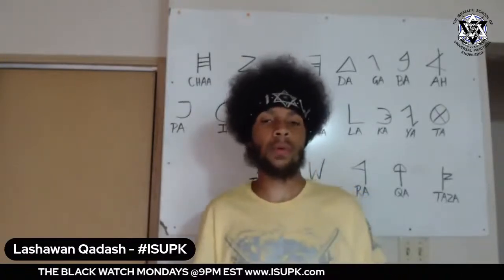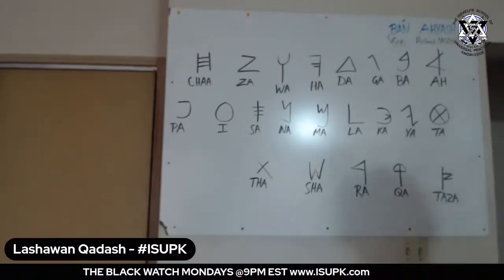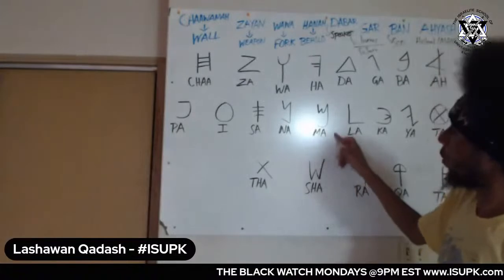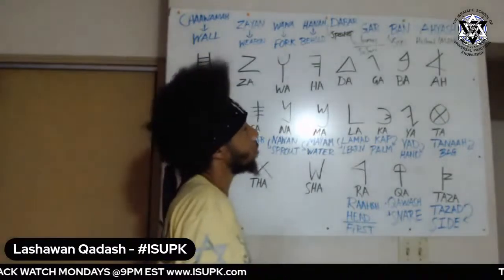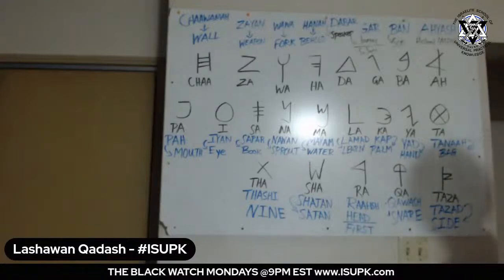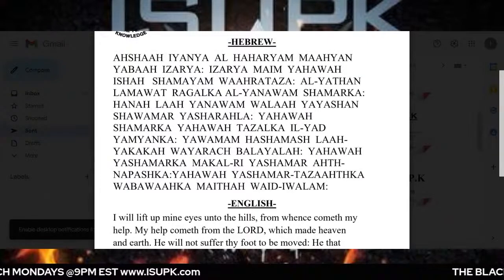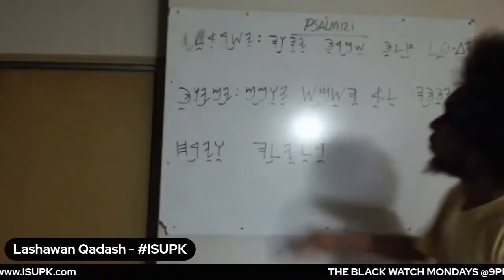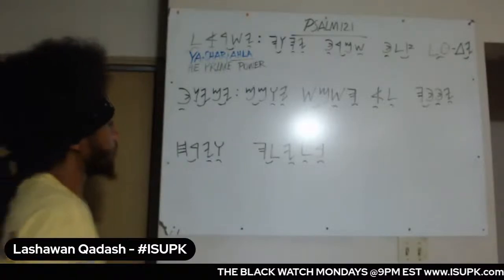Hebrew Language Class: Lashawan Qadash